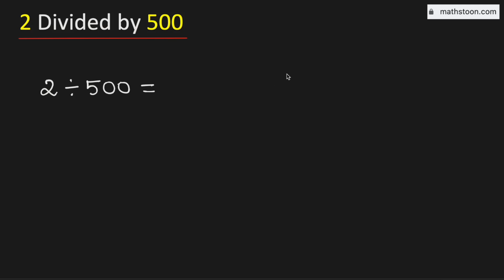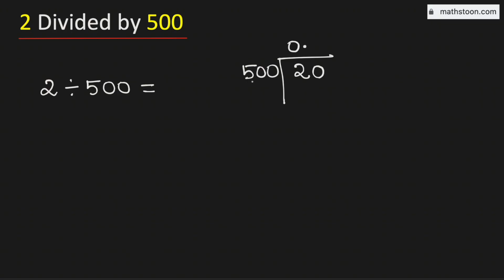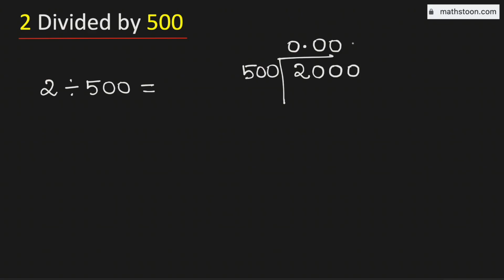2 divided by 500 (2÷500) | Value of 2/500 | Long Division